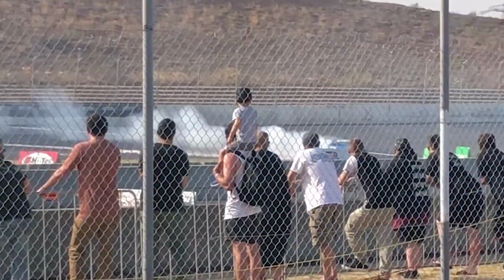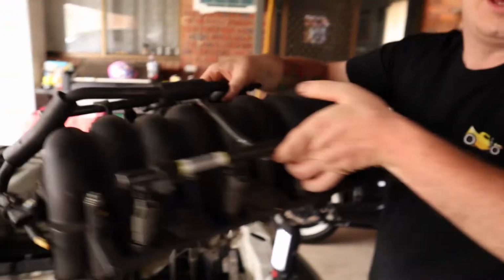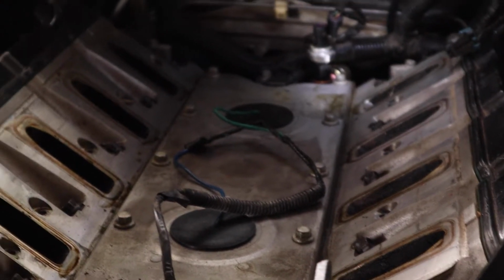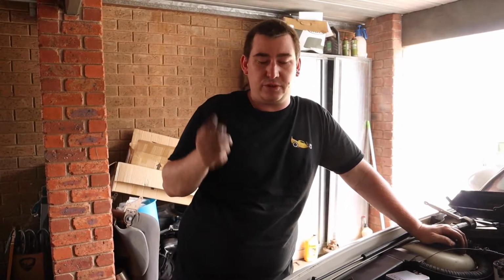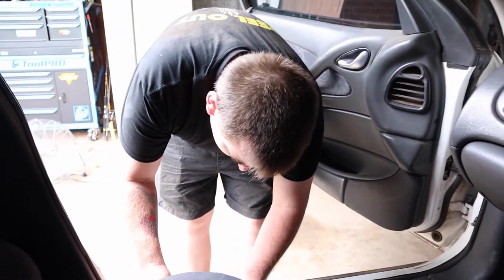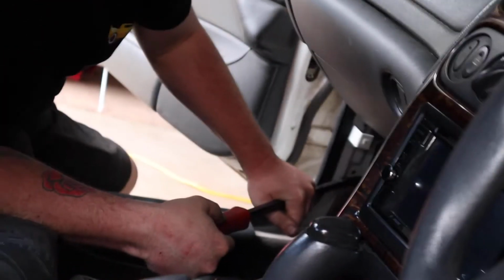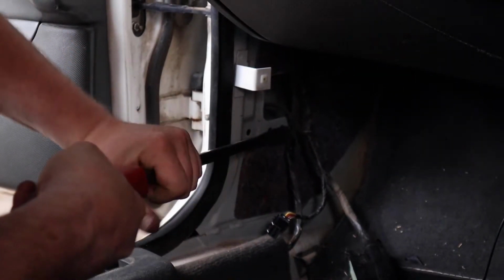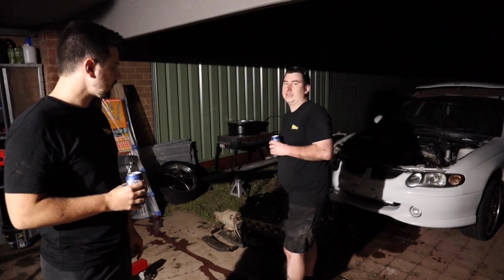VT - VY LS1 T56 Manual Conversion - PT 1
In this episode we fix the 4L60E for ever!
And we also get started on the Manual conversion, This applies to VT, VX and VY Commodores with an LS1.